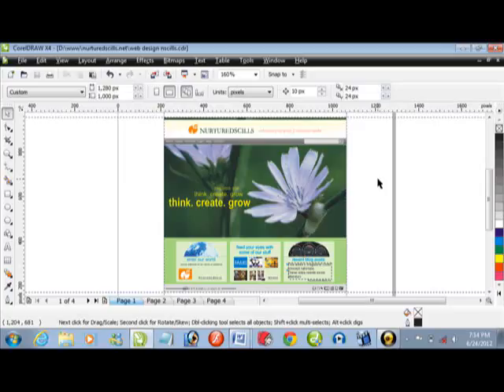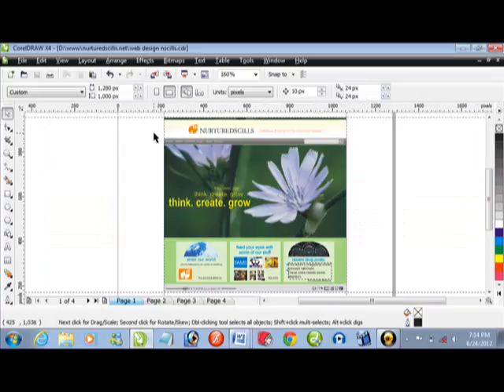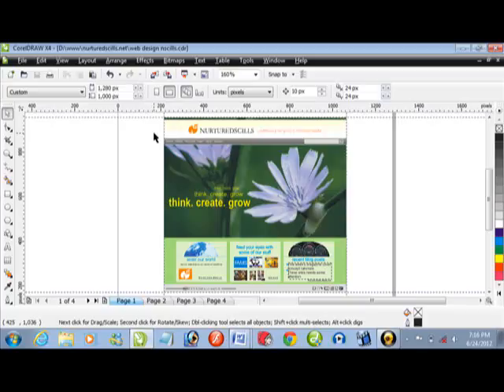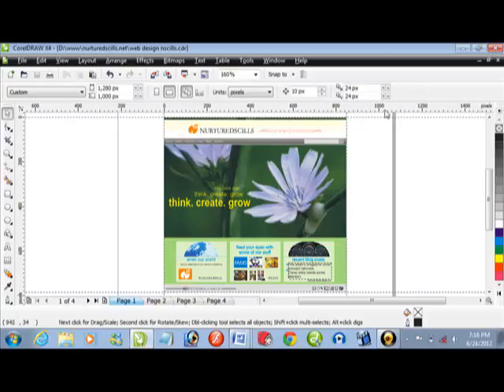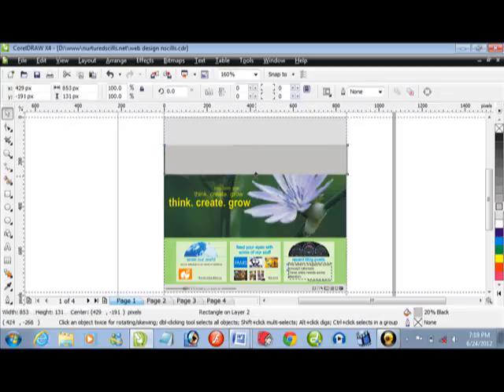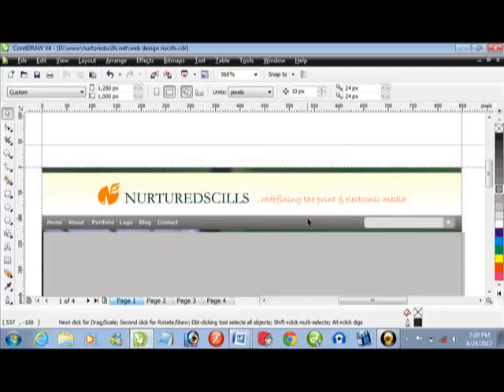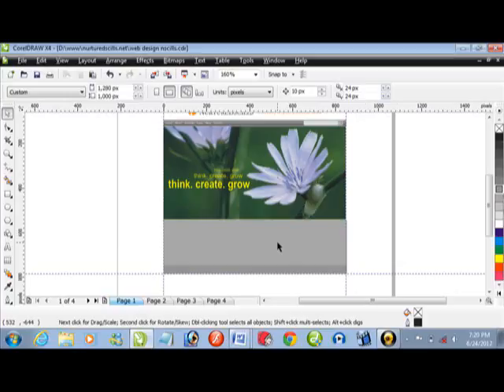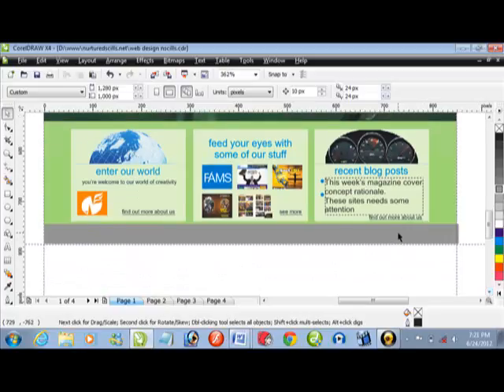about web redesign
In this video I show how you can set up your website designs or mark-ups with coreldraw. This was how I started out my web redesign project.